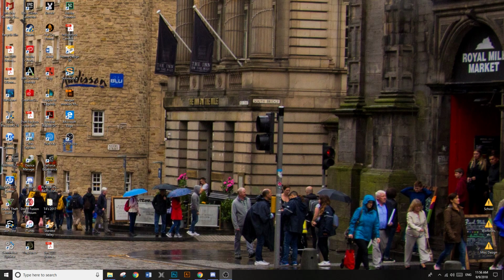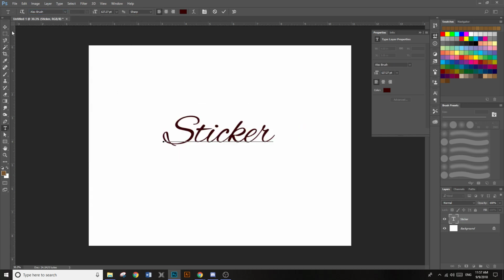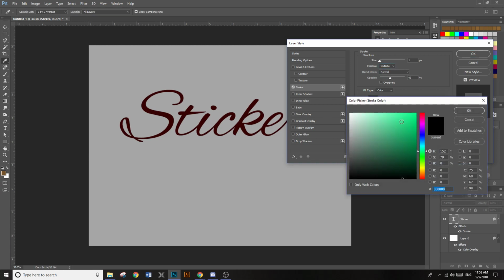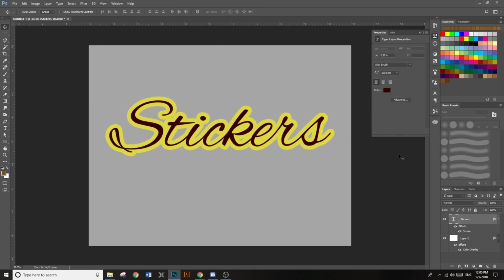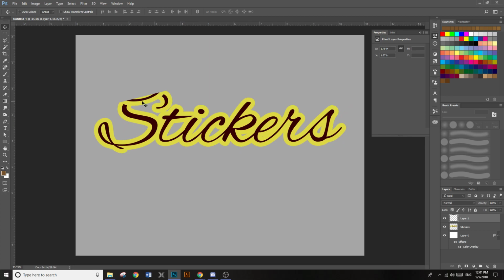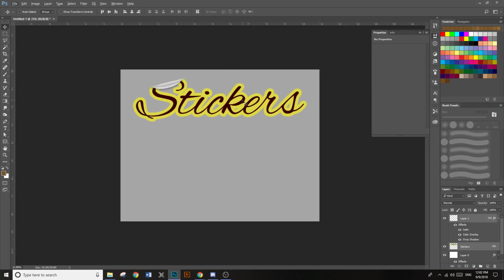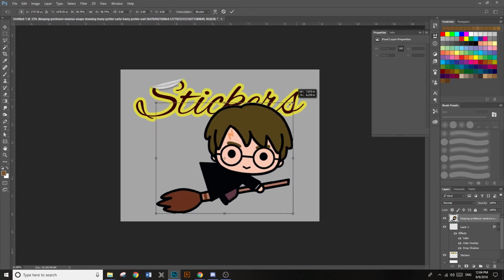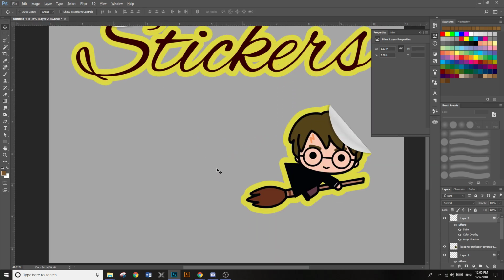Sticker Photoshop Tutorial